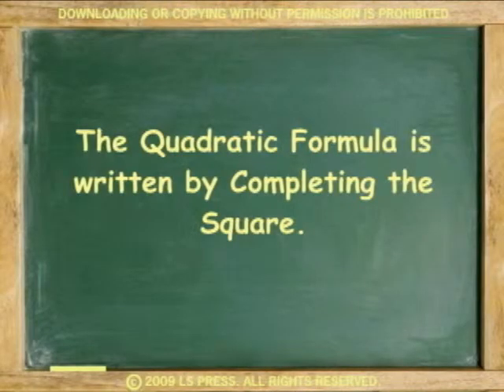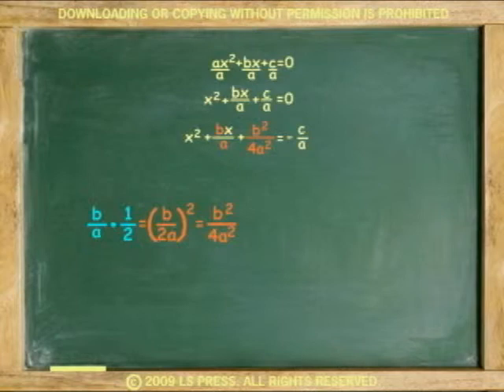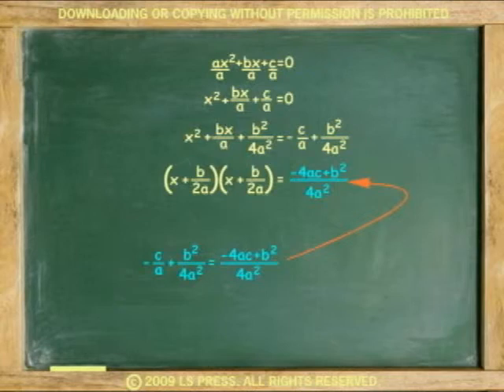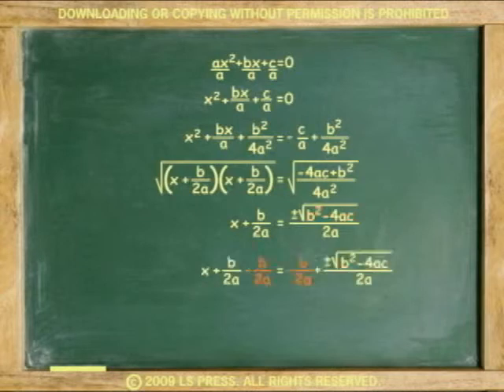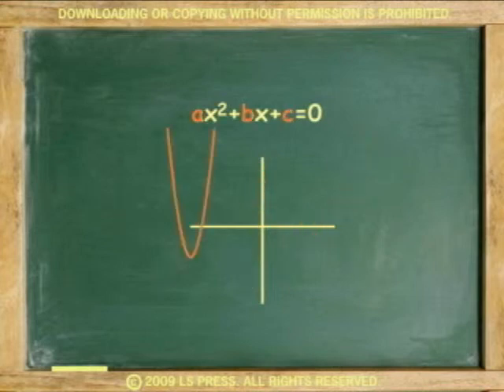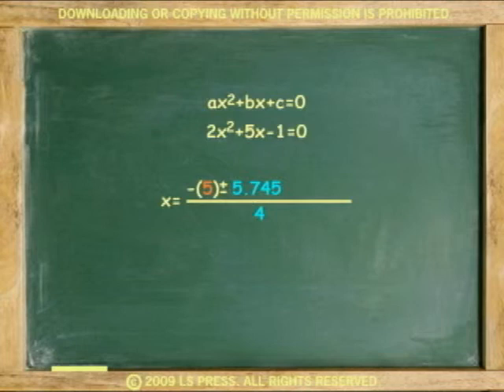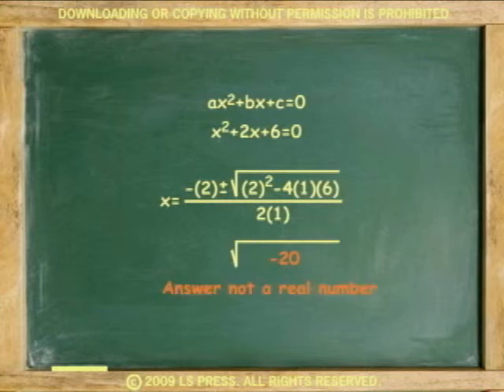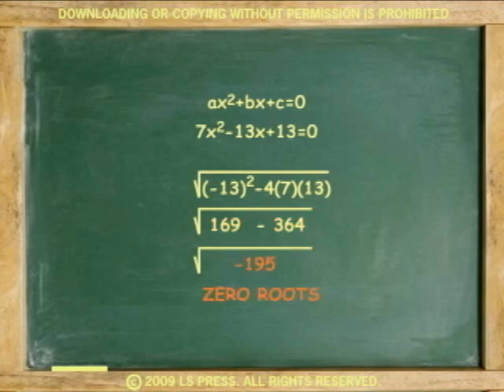THE QUADRATIC FORMULA